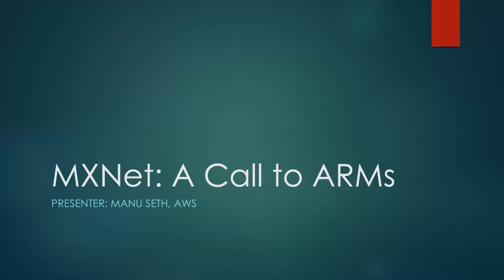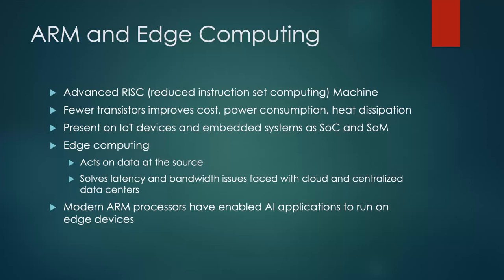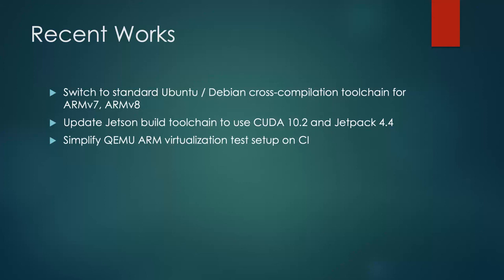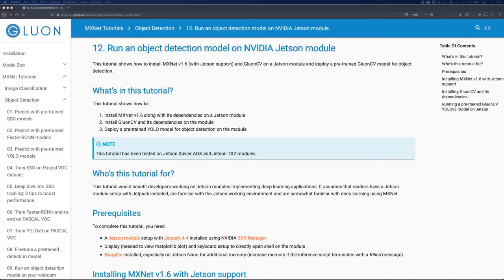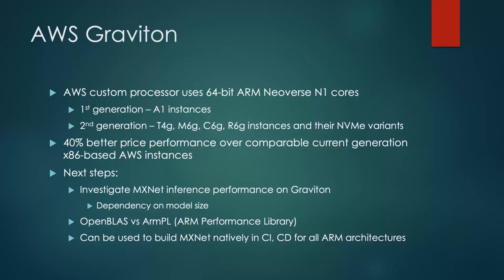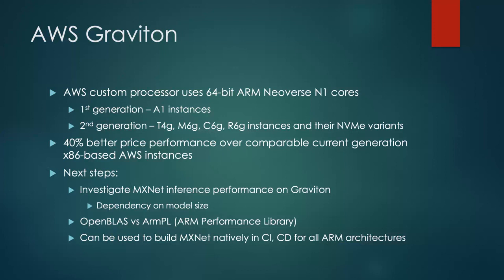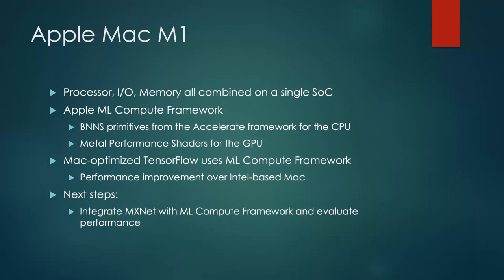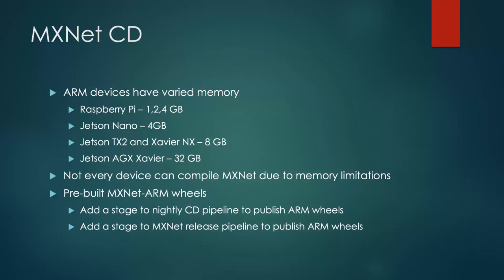Apache MXNet: A Call to ARMs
Manu Seth, SDE @ AWS

Abstract: This presentation talks about the current and planned features for ARM support in MXNet. It also talks about the recent developments for deploying MXNet on NVIDIA Jetson modules.